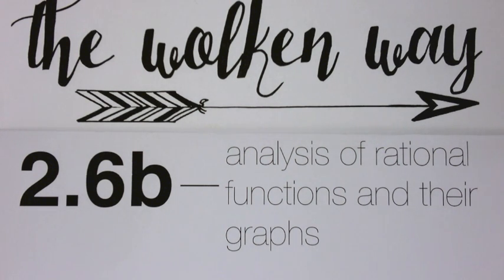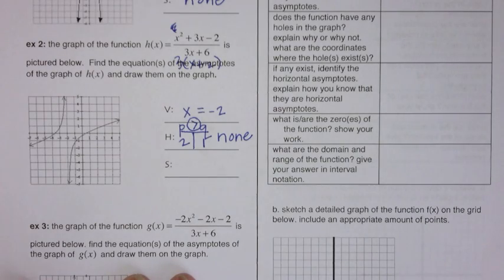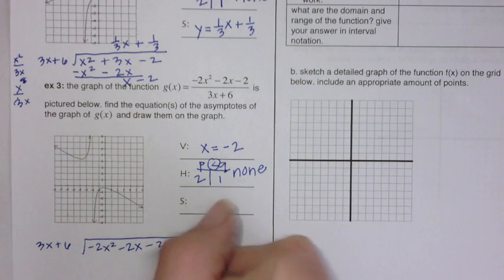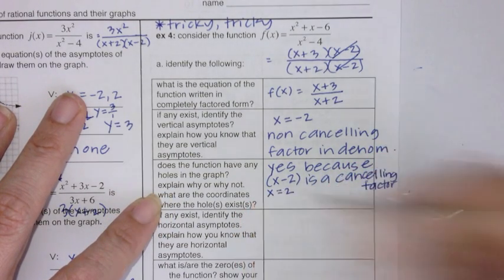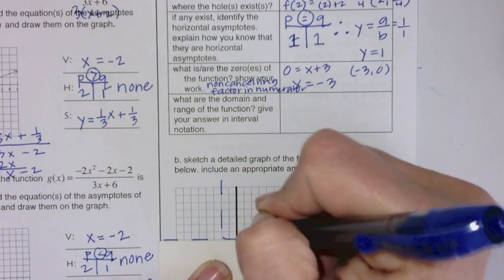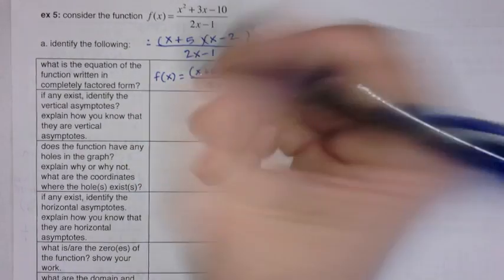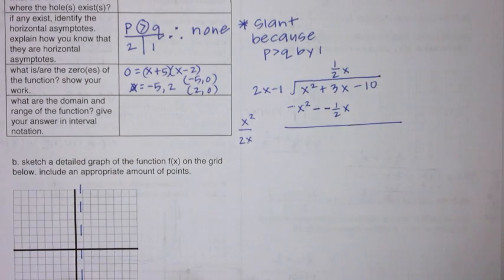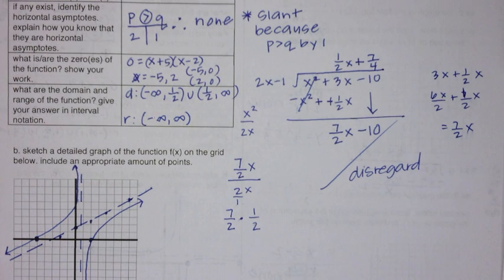2.6b analysis of graphs of rational functions